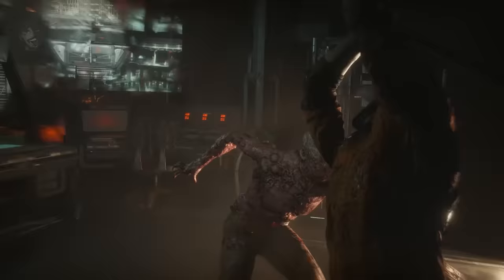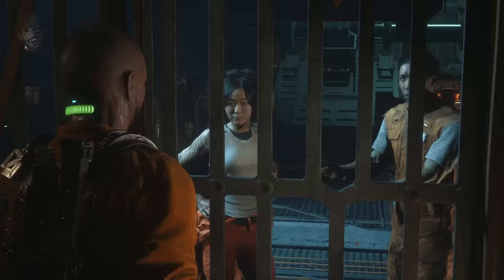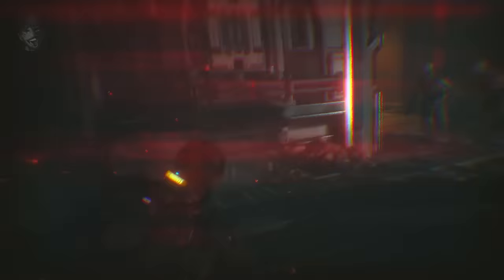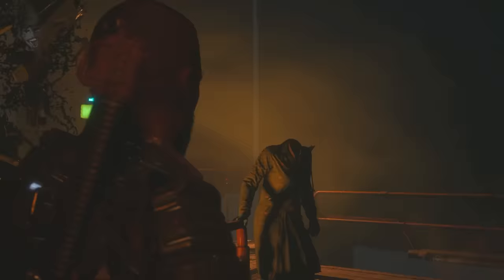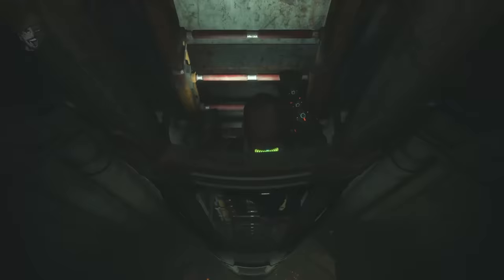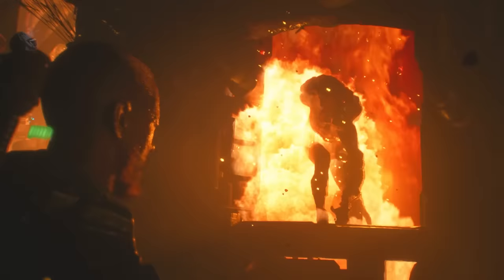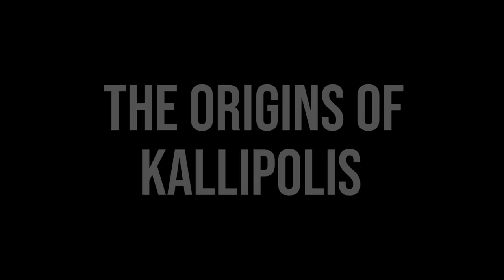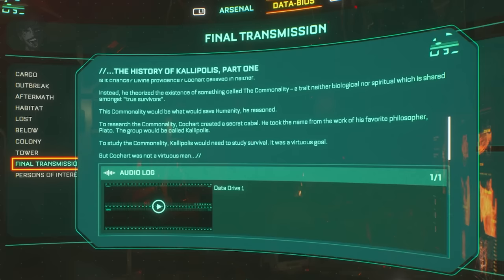The Callisto Protocol: Final Transmission - Explained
Hello everyone, and welcome to a video where we look at The Callisto Protocol DLC, Final Transmission, and what it told us about Dr. Mahler, Kallipolis, and the Biophage.

CHAPTERS:

Intro - 0:00
Recap - 1:00
DLC Story - 7:02
Ending Explained - 14:02
Origins of Kallipolis - 16:42
The Biophage Explored - 20:27
Dr. Mahler's Involvement - 23:49

ALL GAME FOOTAGE CAPTURED BY MYSELF ON PS5

Equipment;

PC Specs (for those that are interested):
- CPU: AMD Ryzen 7 3800X (8 Core)
- GPU: AMD Radeon RX 6700XT (12GB)
- RAM: Corsair Vengeance RGB Pro (32GB - 2x16GB)
- Built by PC Specialist in the UK